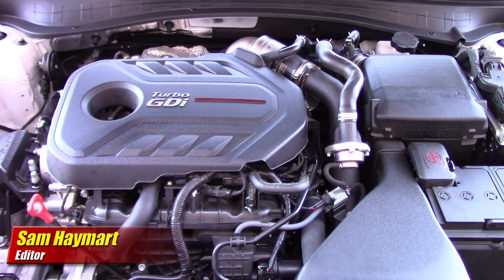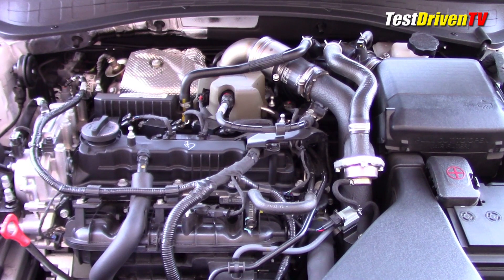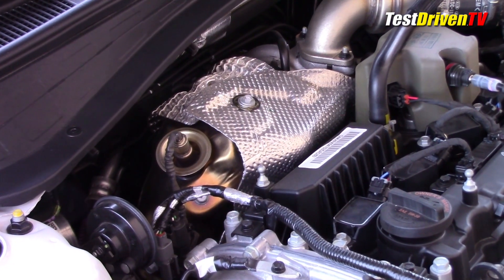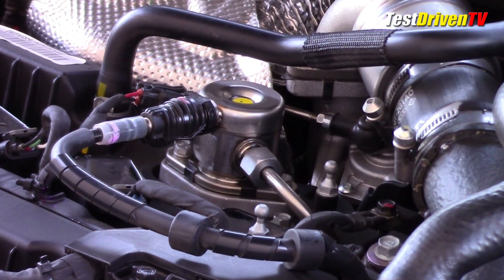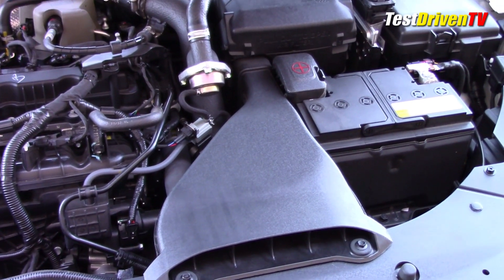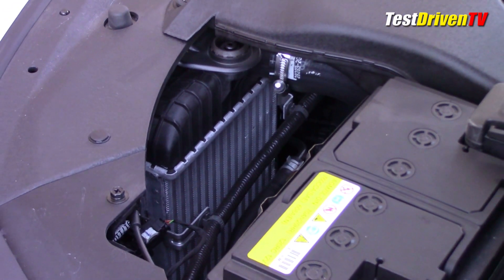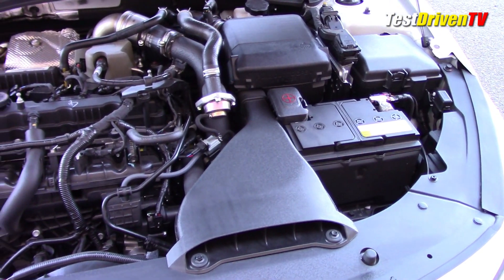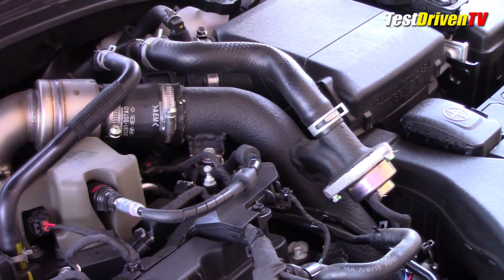Under The Hood: 2016 Kia Optima 2.0 GDI Turbo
We take a detailed tour of the 2016 Kia Optima SXL 2.0 liter turbocharged and direct injected engine, outlining key technical features and specifications that make it stand out.